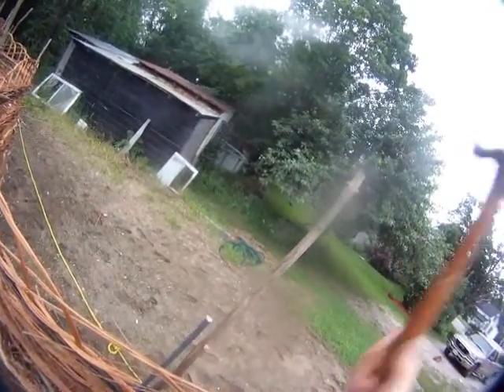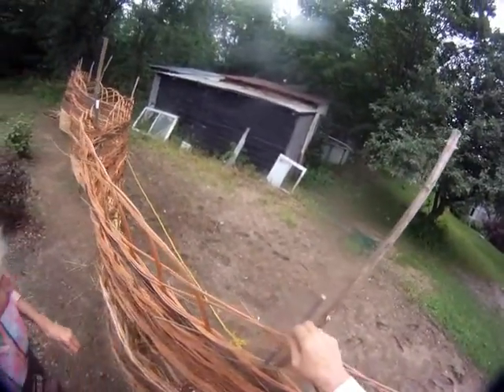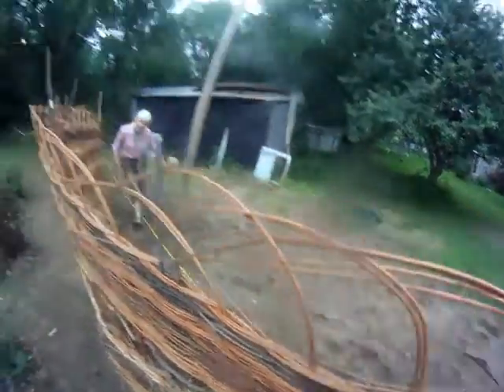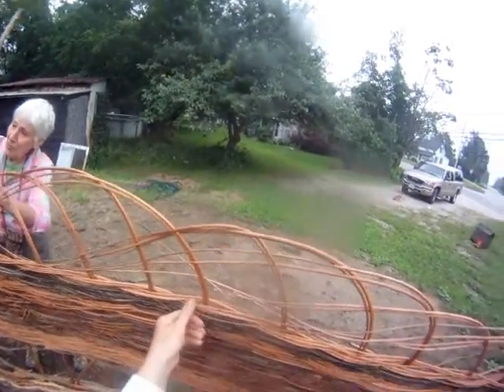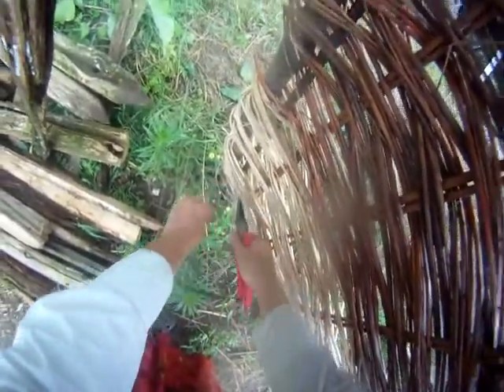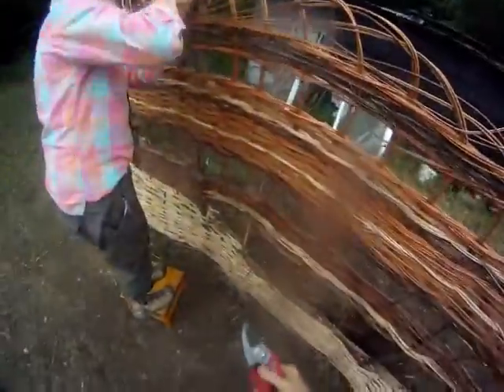Nancy Today: Weaving Ankaret's willow hurdle privacy fence 9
Finishing the weaving with Ankaret on her fence hacer Cesta